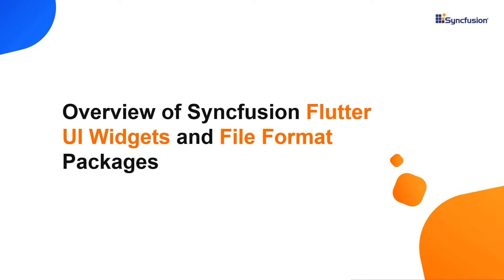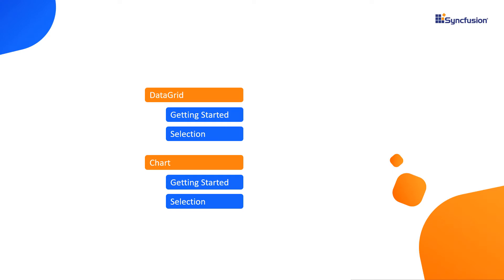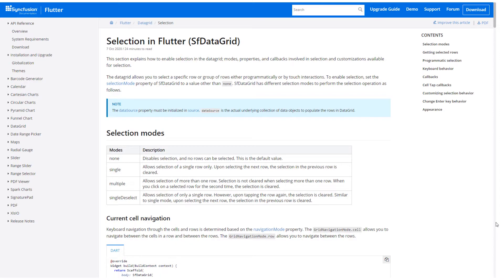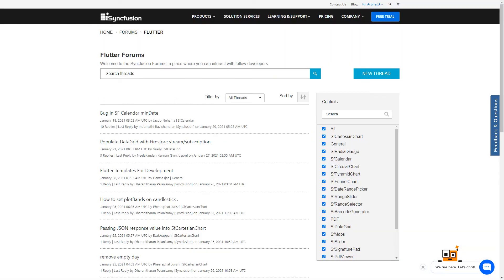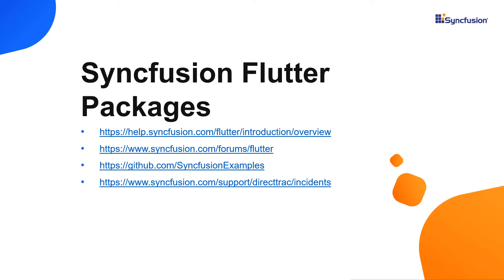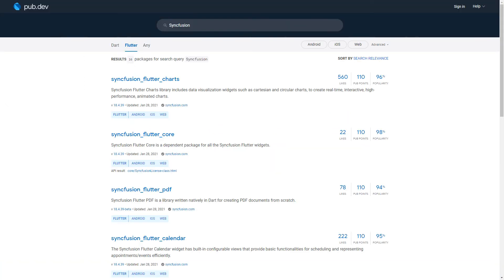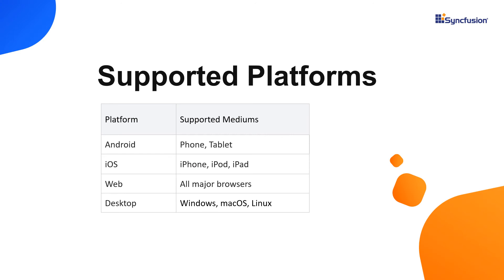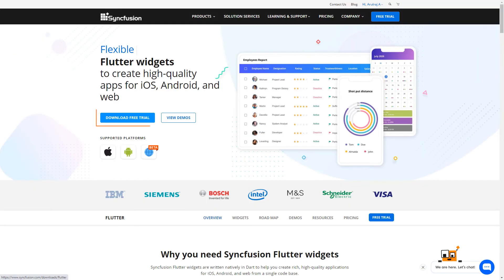Overview of Syncfusion Flutter UI Widgets and File Format Packages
Get an overview of Syncfusion's Flutter UI widgets and File Format packages. Flutter is Google’s mobile app development SDK that has widgets and tools for creating natively compiled cross-platform mobile and web applications from a single code base. Developed in Dart code from scratch, the Essential Widgets for Flutter include beautifully crafted widgets like DataGrid, Chart, Calendar, Maps, Radial Gauge, PDF, XlsIO and many more.
This video explains how to go through the tutorial videos, system requirements to use Syncfusion flutter widgets, supported platforms, where to download Syncfusion flutter packages, and how to contact the Syncfusion Support team.

[00:00] Introduction
[00:20] How to go through tutorial videos
[01:37] Set up development environment